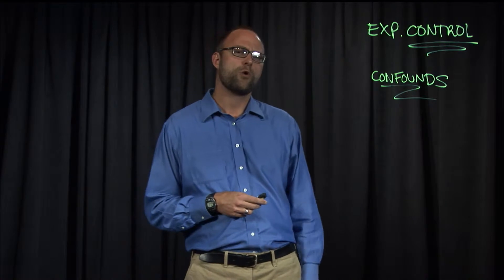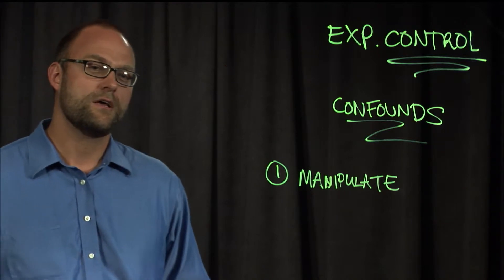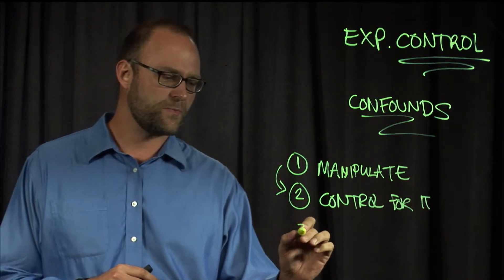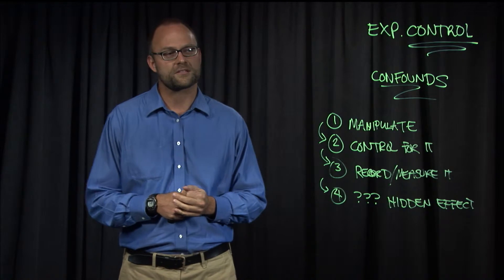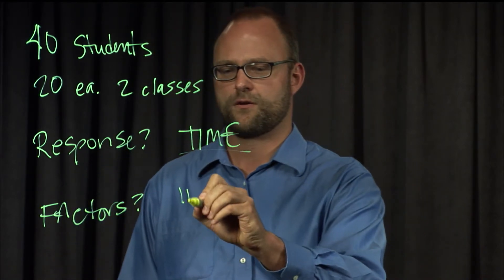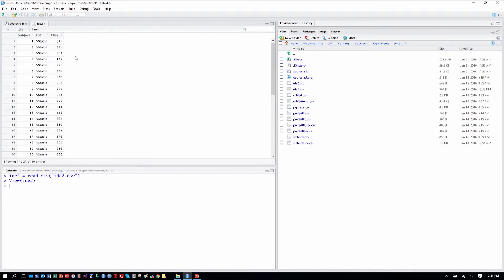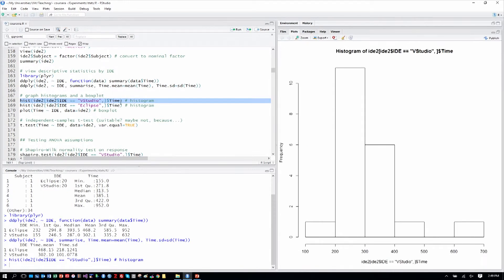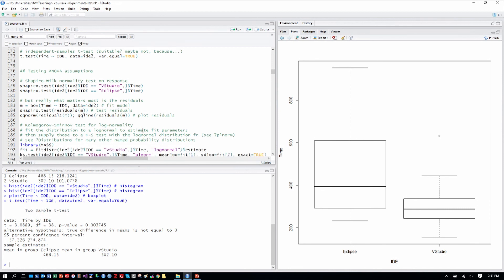Lecture 4.1 Designing for Experimental Control